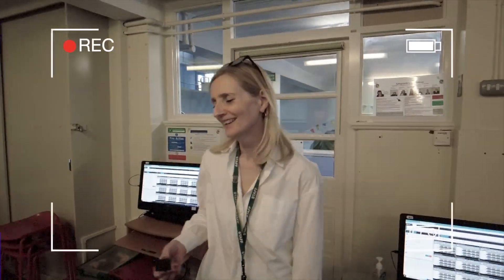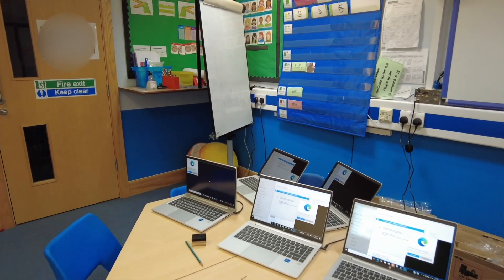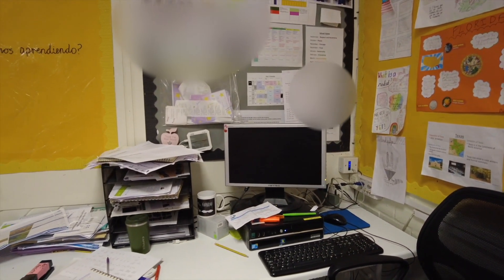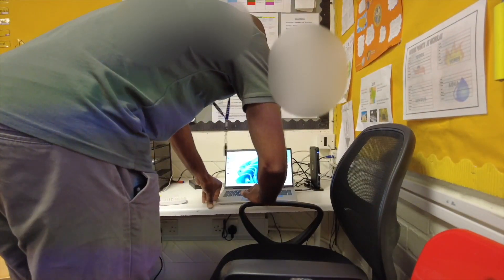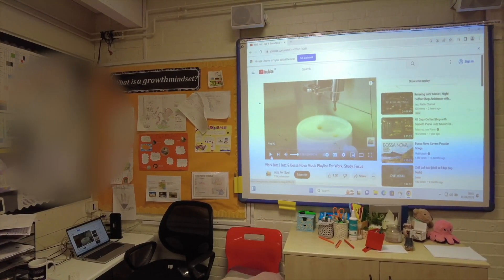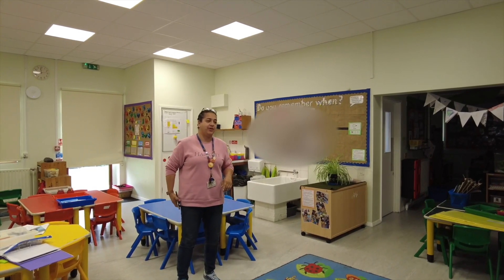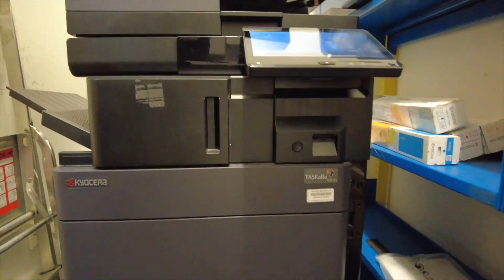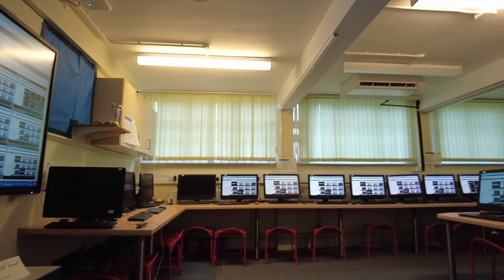A Day in the Life of an IT Technician: School Half Term installation job This was Unexpected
In this video, join me as I navigate a whirlwind day in the life of an IT technician, where every moment counts and challenges are aplenty. From troubleshooting technical glitches to optimizing systems, this fast-paced journey showcases the dynamic world of IT support. Buckle up for a glimpse into the adrenaline-fueled world of tech problem-solving and time management! 🚀💻

Equipment Used

MAXCAM Suction Cup Compatible with DJI Pocket 2

DJI Pocket 2 Creator Combo - 3